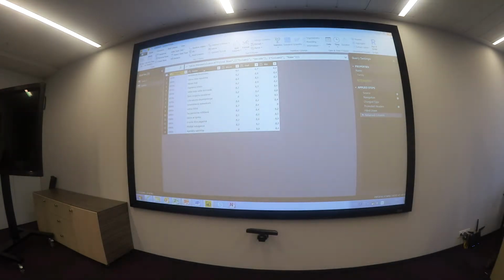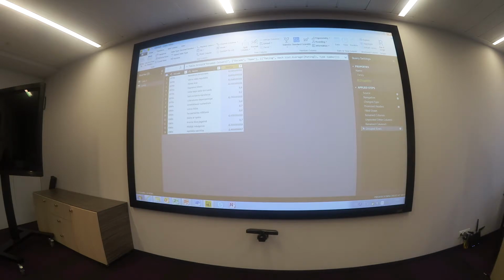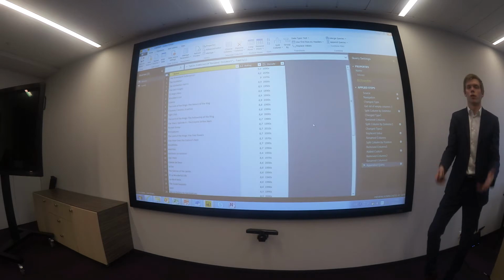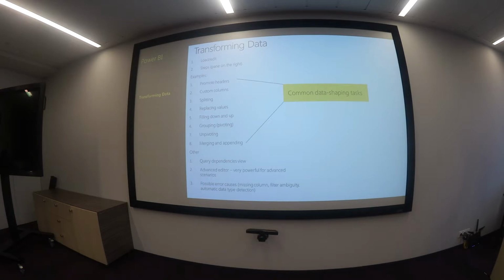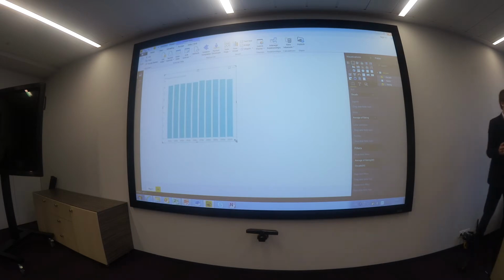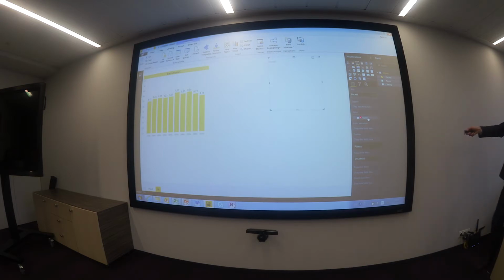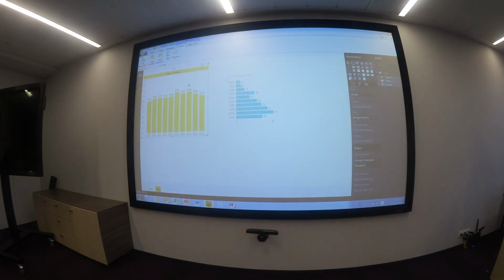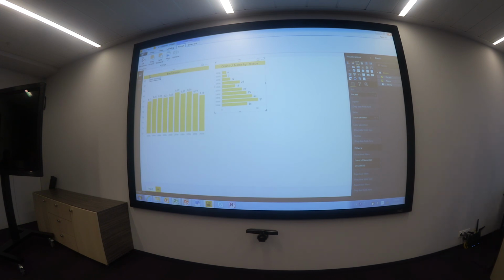Power BI essential training - Part 2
Recording from Riga Power BI meetup 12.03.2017